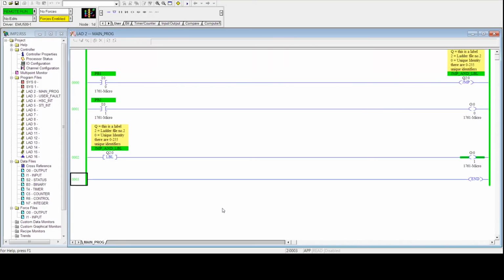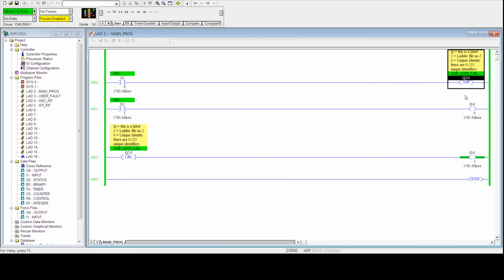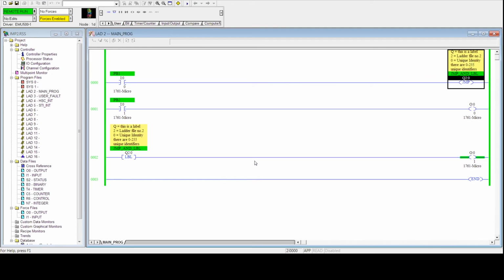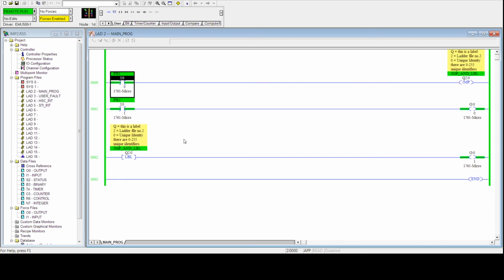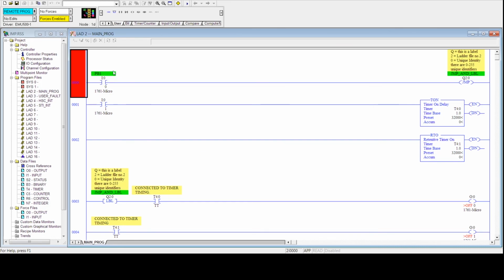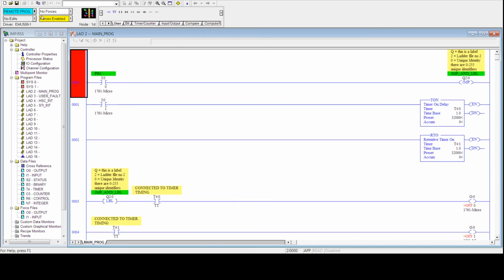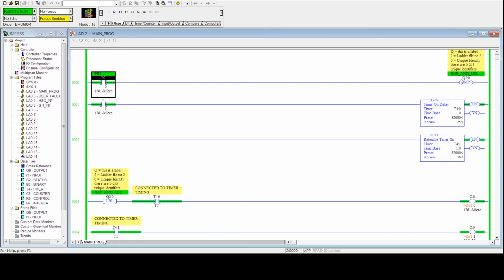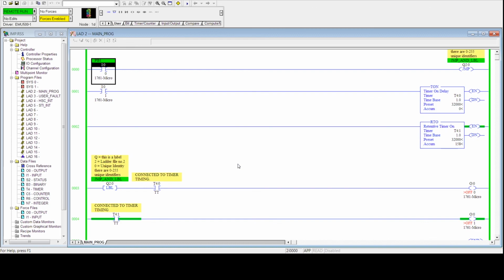Jump & Label Instructions, Pt.1